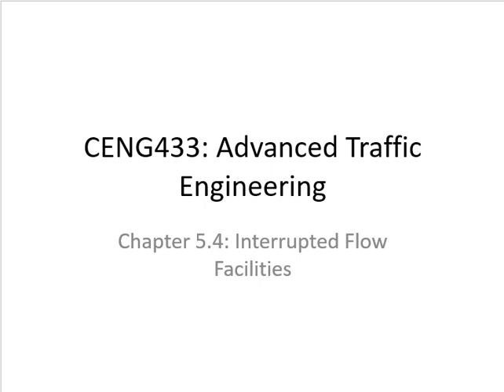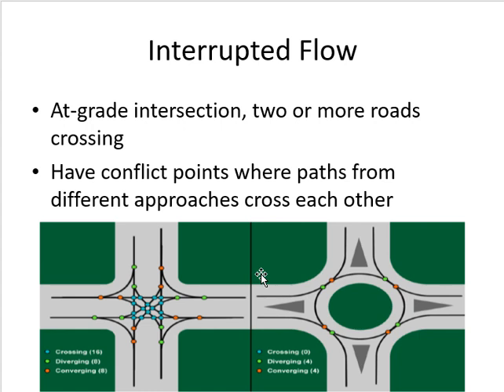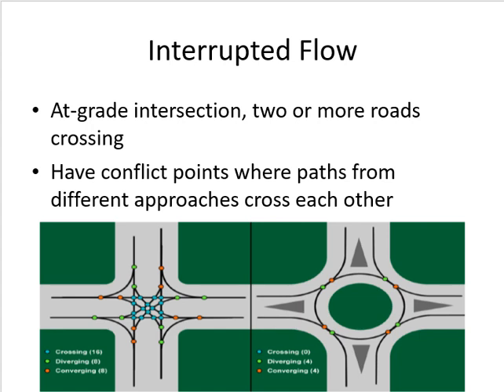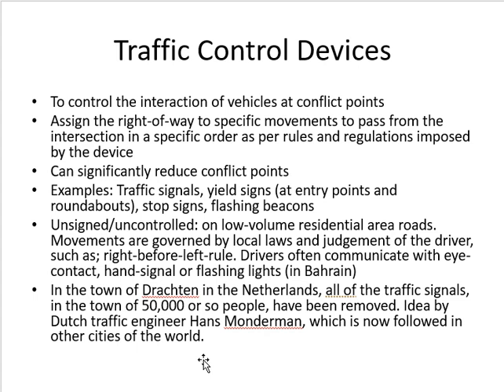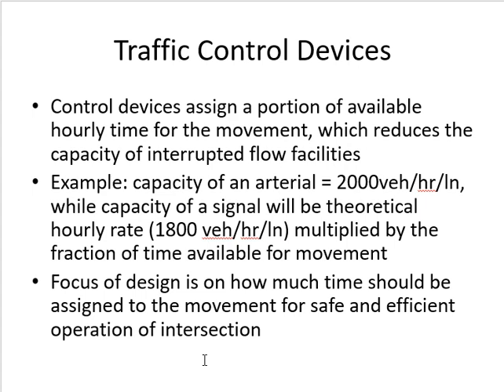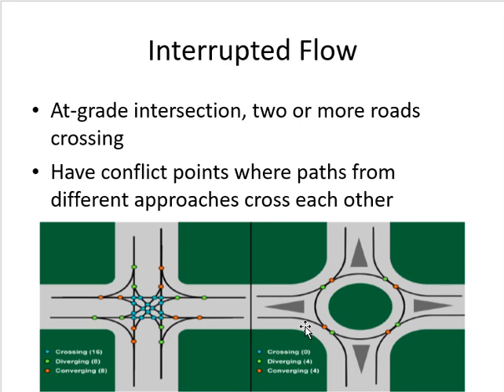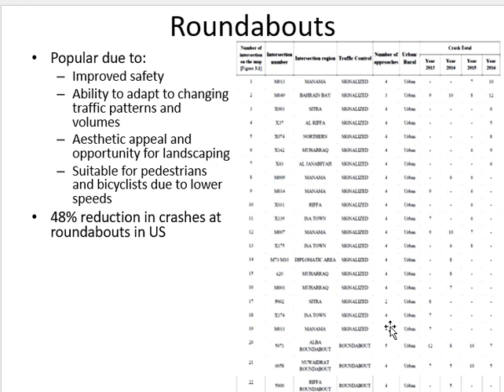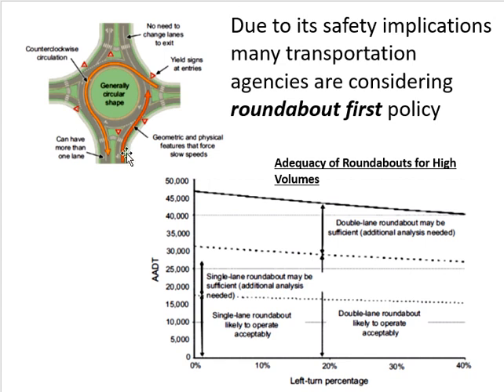Interrupted Flow Facilities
Intersections
Interrupted Flow
Roundabouts
Conflict Points